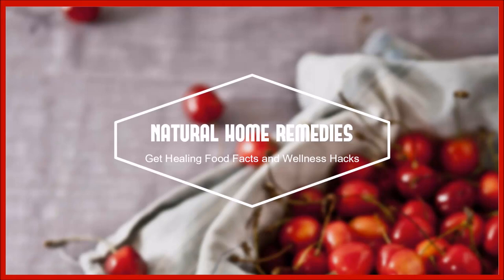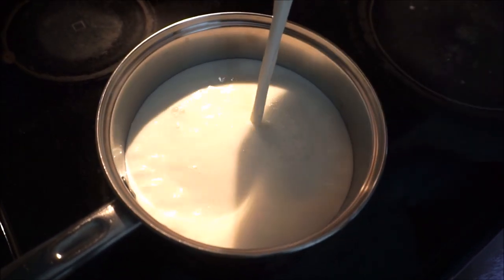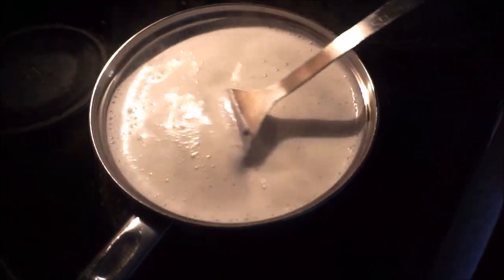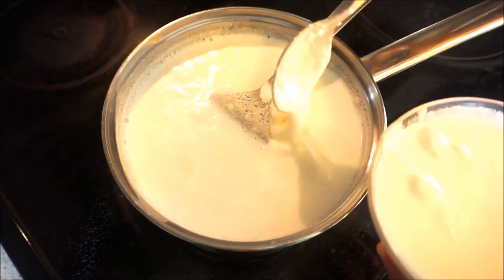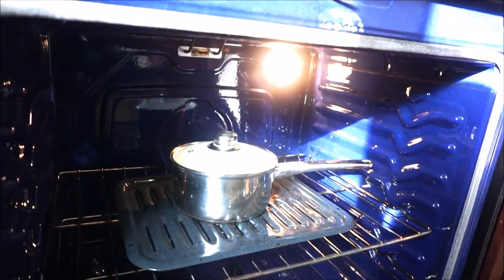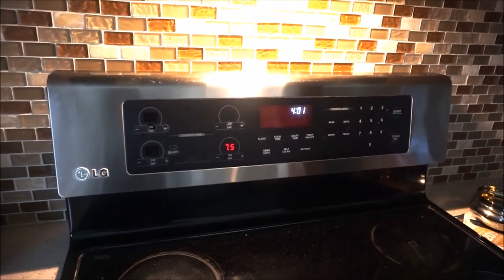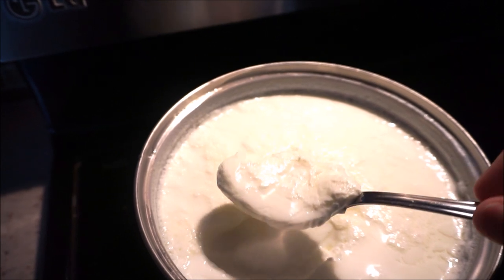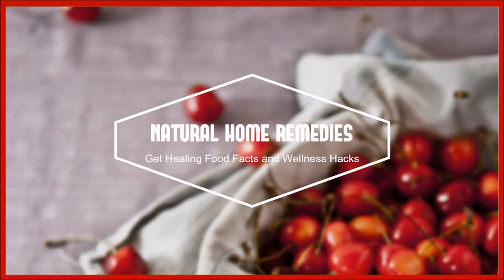In 1 Hour Make Thick Creamy YOGURT/DAHI at Home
In this video I am showing you how to make thick yogurt/Dahi at home in just one hour. This yogurt has Live Cultures and is very Healthy to eat and apply for Hair and Skin Mask.

This homemade yogurt is easy to make and is done very fast. It is made from your favorite milk and could be used as a base for other dishes. This is very healthy and big summer favorite on many vegetarian and Non-Vegetarian cuisines.

In vegetarian cuisine my favorite is Kadhi Pakoda. I use Yogurt as the base for the Kadhi dish. I also use it in dahi aloo. If you have no time to do grocery shopping then just make yogurt based dishes and eat it with Rice or Chapati.

In Non-Vegetarian you can make a lot of dishes using Yogurt as it does give a very creamy texture to the meat Gravy. You can firt cook the onions and then mix all the masalas in a cup of Yogurt and add it to the Onion mixture. The Yogurt will cook and the oil will start separating from the sides.Then you can add the meat and get a very nice creamy dish.

The best food I like with Yogurt is Biryani.

You can also create a lot of Yogurt based Dips for crunchy snacks like chips and Tortillas. Just mix Grounted spinach in yogurt with salt and any other flavors you like and enjoy.

Try it out and let me know your feedback in the comment box.